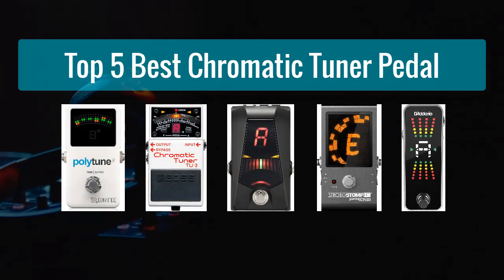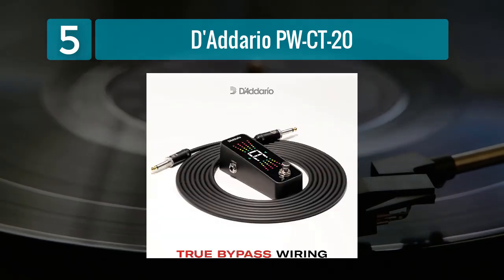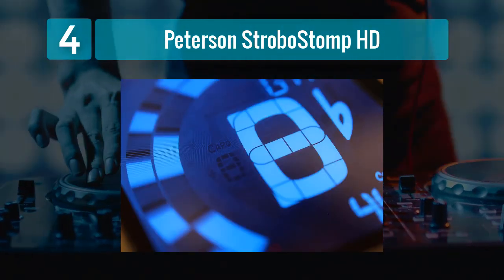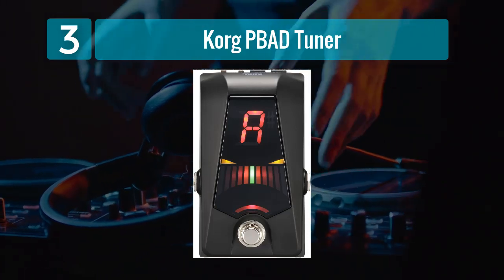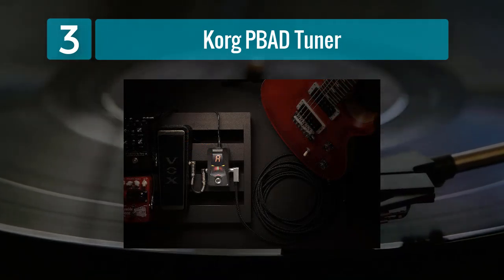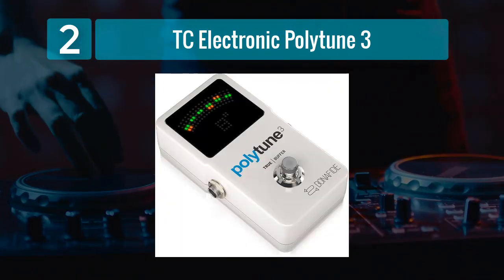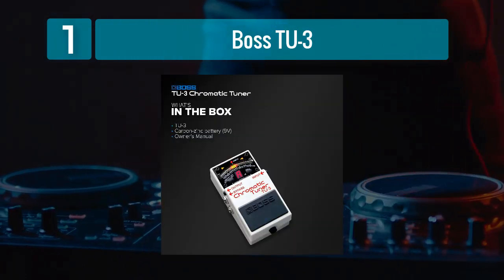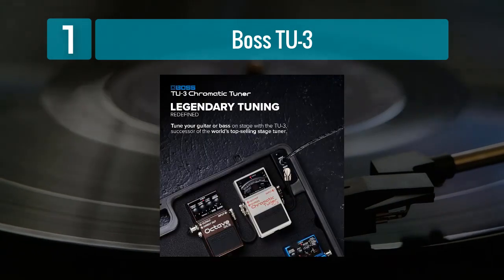Best Chromatic Tuner Pedal 2025 - Top 5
Top 5 Best Chromatic Tuner Pedal 2025

Things that we mentioned in this video:
1. Boss TU-3
2. TC Electronic Polytune 3
3. Korg PBAD Tuner
4. Peterson StroboStomp HD
5. D'Addario PW-CT-20